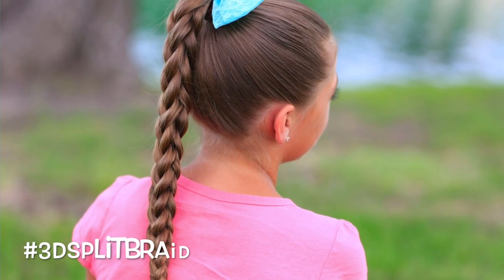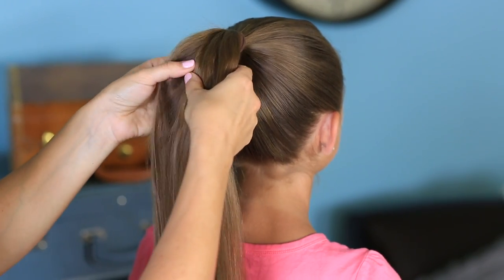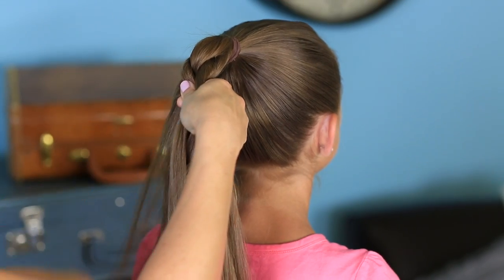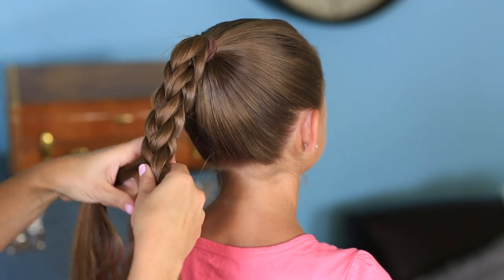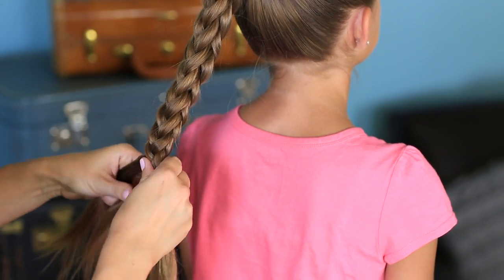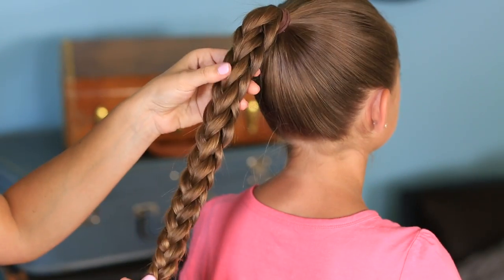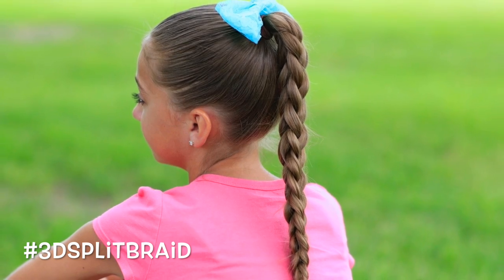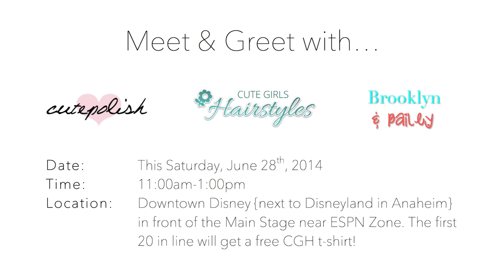3D Split Braid | Three Different Looks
Want to meet CuteGirlsHairstyles, BrooklynAndBailey, and CutePolish??? Come to our Meet & Greet this coming Saturday, June 28th from 11am-1pm, in Downtown Disney {Anaheim/LA}. We will be in front of the Main Stage near ESPN Zone! The first 20 in line will get a CGH t-shirt!

A viewer emailed us this fab braid technique and asked that we share it with you! My girls and I immediately fell in LOVE with it!

We call it the 3D Split Braid, because it does have a similar look to our 3D Round Braid, but the stitching is completely different. You literally "split" the outside strands in your braiding! How cool is that?

Kamri and I teach you the technique, but I also show you a few other hairstyles I created while using it. This is yet another braid you can add to your base/combo arsenal, as you can use it in a bun, ponytail, side braid, tieback, accent, etc!

We are also classifying this hairstyle as a "Daddy 'Do" because it is easy enough even a dad can do it!

Feel free to tag your own photos of this hairstyle with

Items Needed: Brush, rat-tail comb, spray bottle, 1 ponytail holder, 1 small hair elastic, hairspray/pomade and accessory {if desired}.